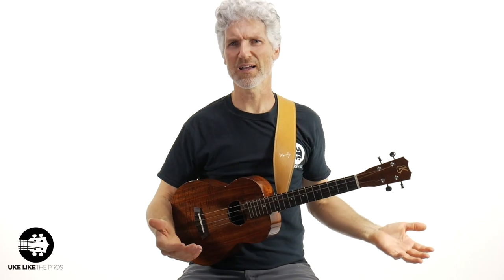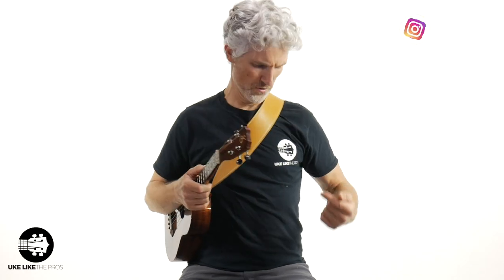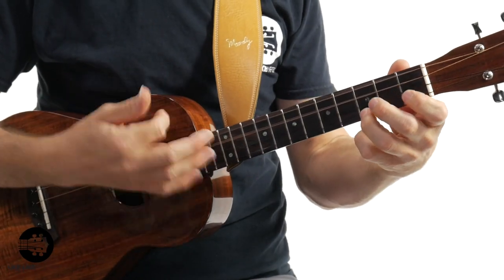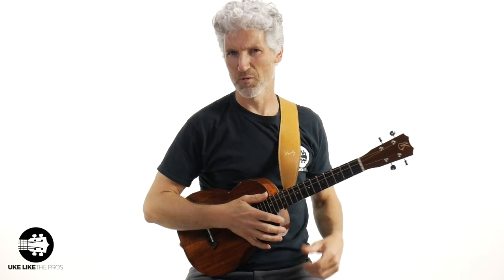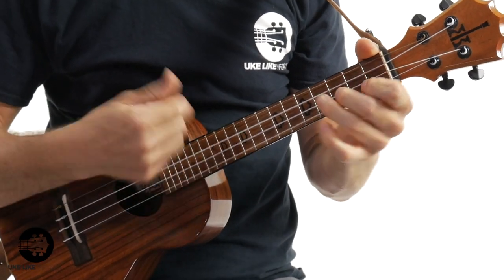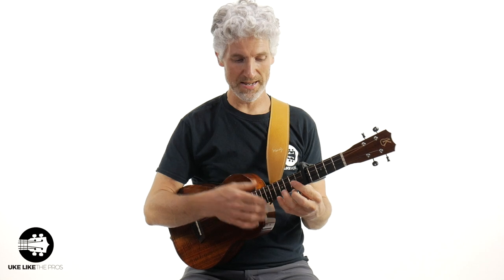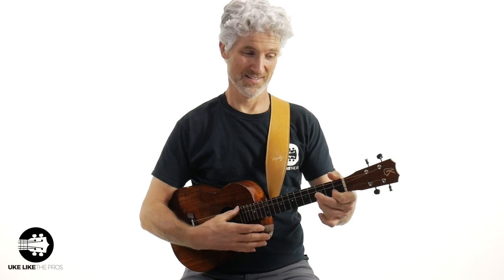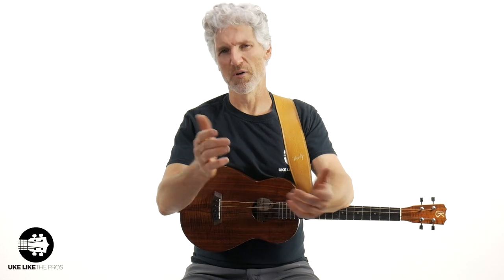HELP!! My Baritone Sounds Weird! 🥴😕😱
Hi guys!!! Some of you always come tome with the same problem!! My baritone sound weird!! Why? How do I fix it?! In this video I'm helping you out!! Check it out!!

I'll be posting in the next days more content for baritone to help you prepare for what's coming up. A CHALLENGE!!!

PS. 15%off discount on all my Kala and Ohana Baritone Ukuleles!!

Use de code: BARITONE to get the discount on your purchase!!

4) READY TO BUY A UKULELE?

6) ARE YOU INTERESTED IN GUITAR?

Terry